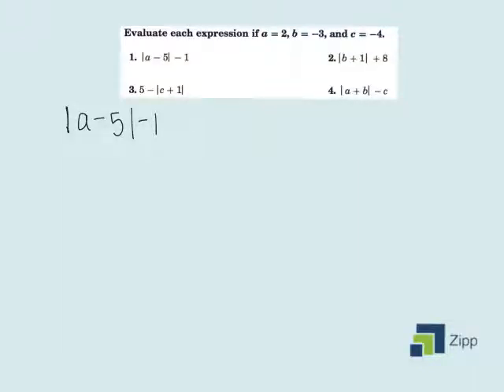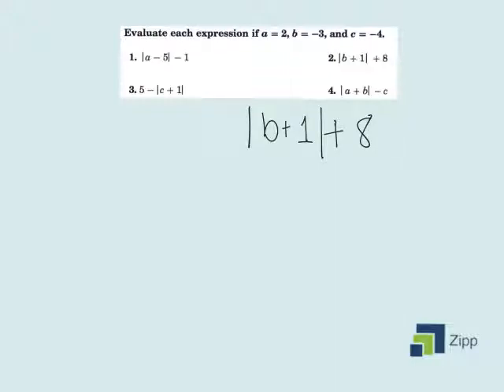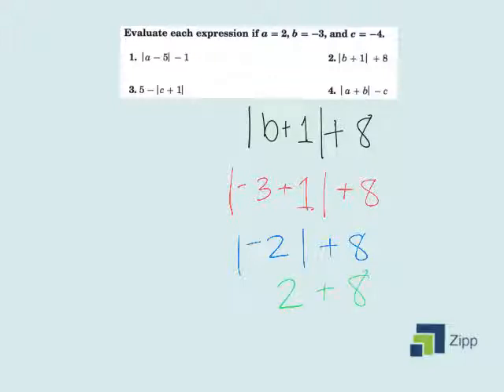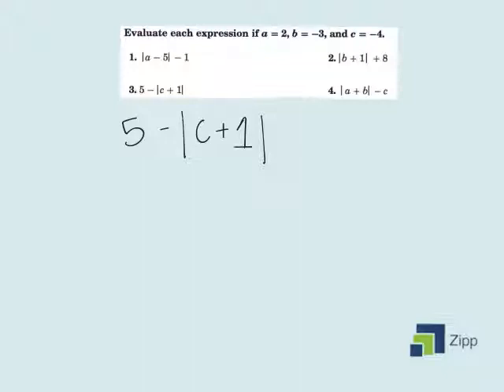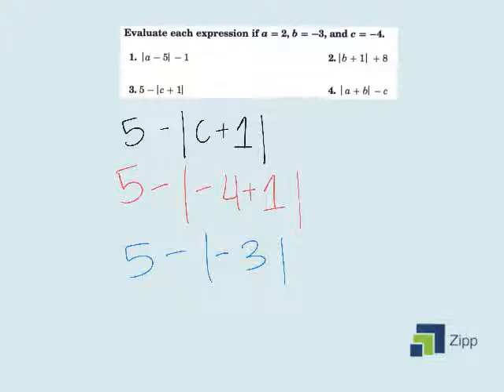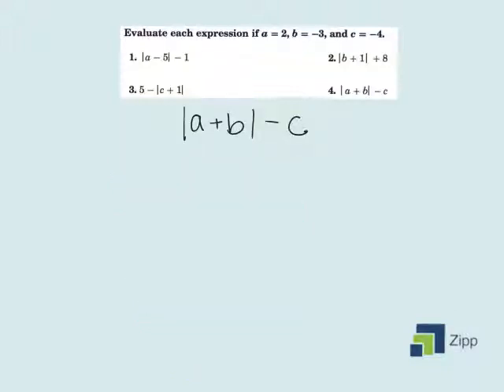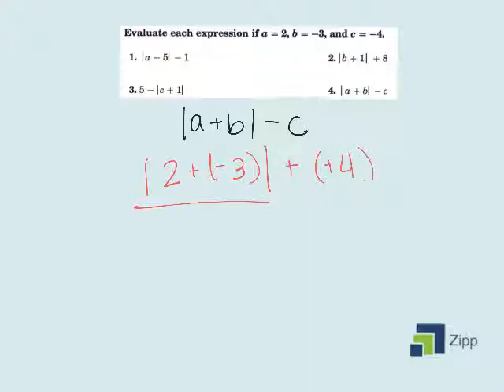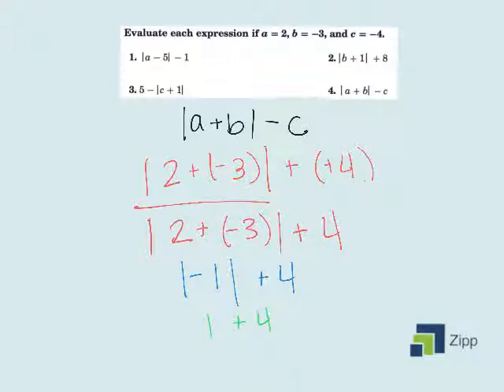Absolute Value Equations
Day 3 practice #1-4